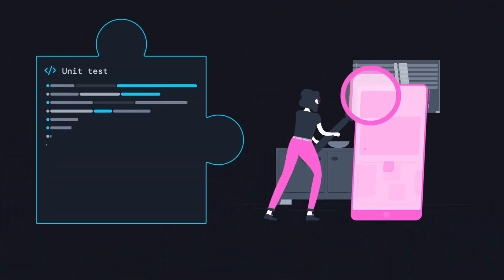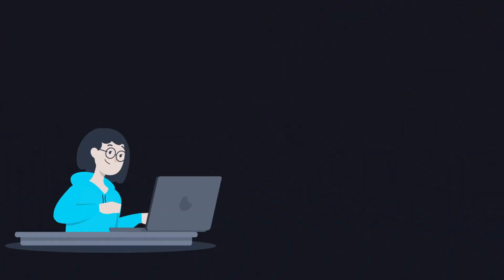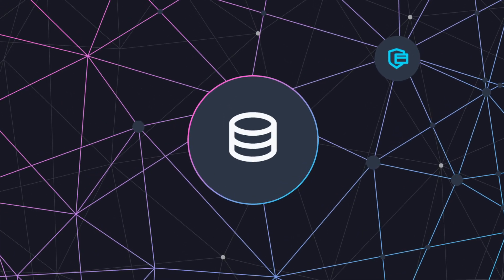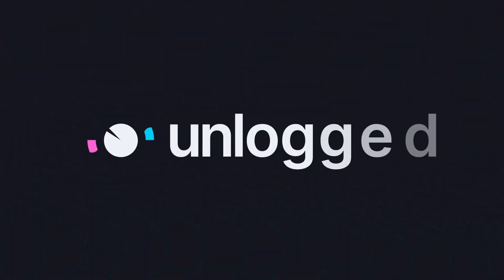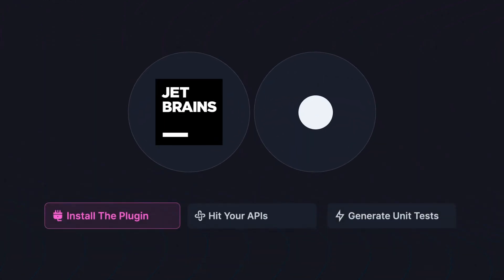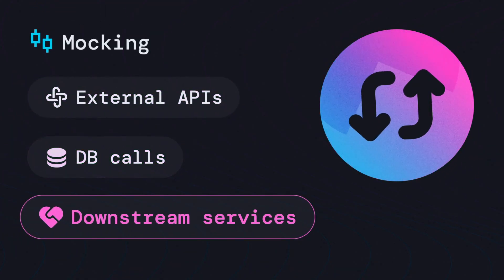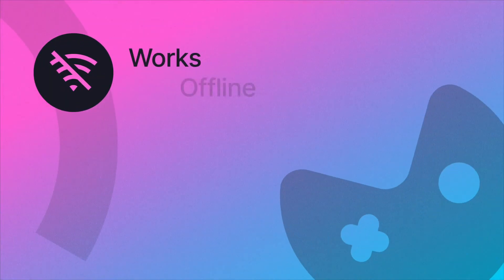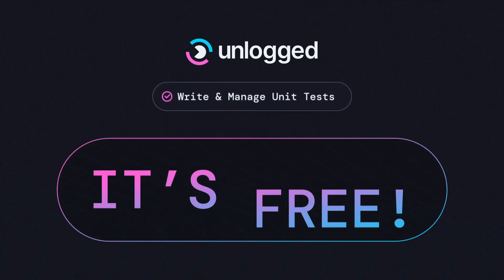Unlogged for writing your unit tests!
It's important to unit test your code so that:
1. You can catch bugs/regressions as early as possible.
2. Your code doesn't become tech debt.
3. Your code is always well documented.
4. You can make code changes with confidence.